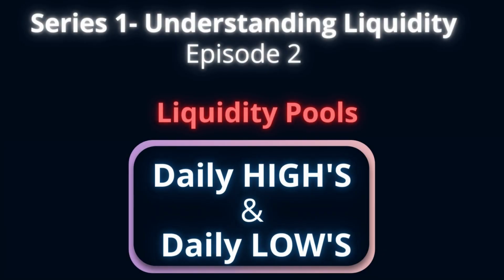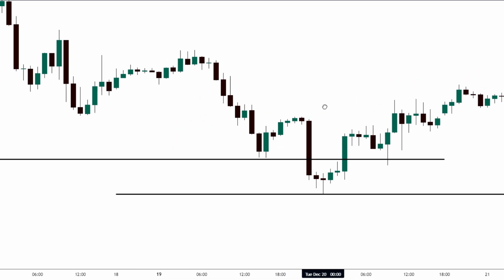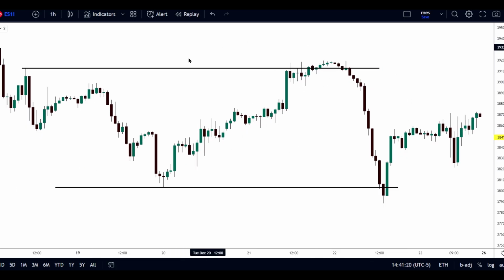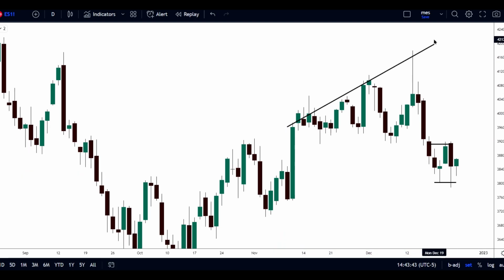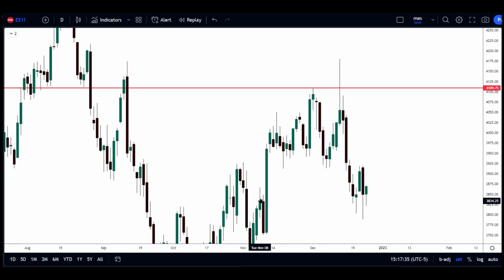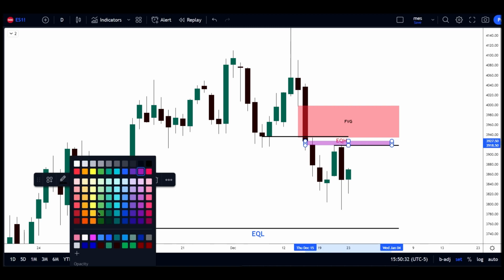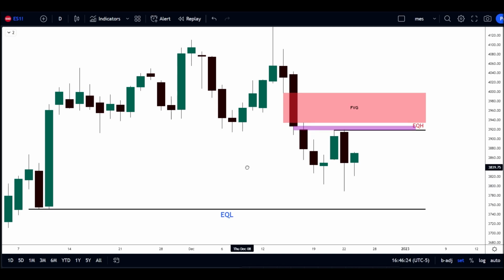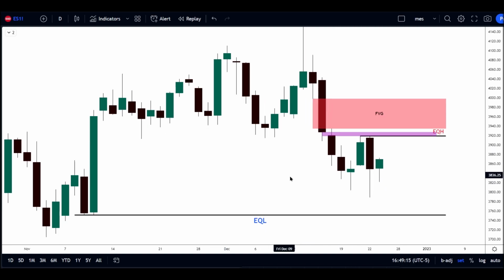💥 Institutions DO NOT want YOU to know this! ICT TradingStrategy Part 2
Episode 2  - Understanding and  learning Liquidity
 concepts by The inner circle trader.

I no longer trade this way but because I do think it would be valuable to ICT traders I've decided to make it public once again.

In this video, I'm sharing with you some of the Top SECRET Inner Circle Trading Strategies that are NOT being taught Correctly any where else!
If you're looking for help with your trading career, then you need to be following the Inner Circle Trader! This traffic-generating strategy is one of the most successful in the industry, and it's easy to learn if you're willing to put in the work. In this video, I'm going to show you some of the SECRET Inner Circle Trading Strategies that will help you take your trading to the next level!
Smart money traders understand these trading strategies. This video is for beginners and intermediate Traders. These concepts can change your life .